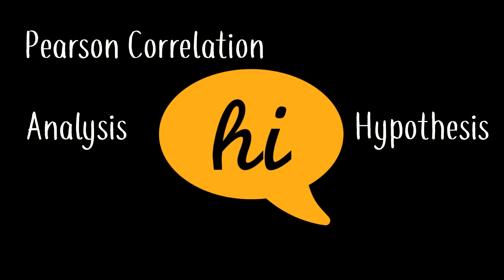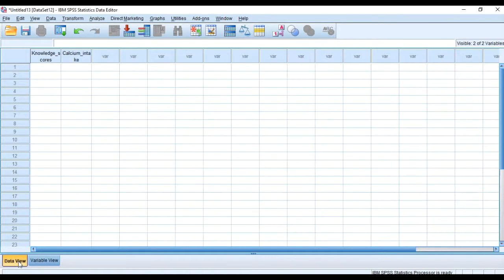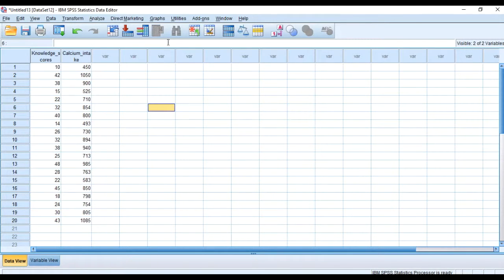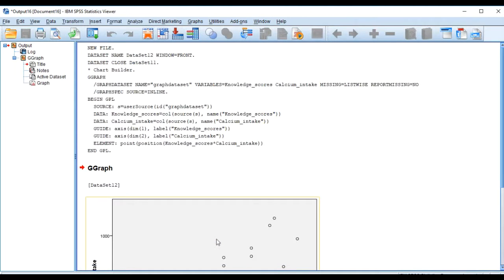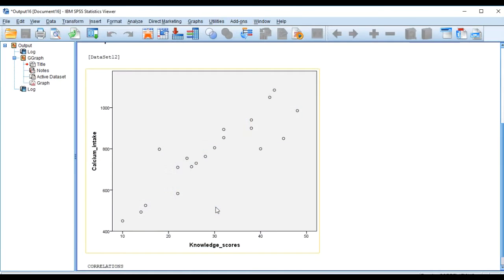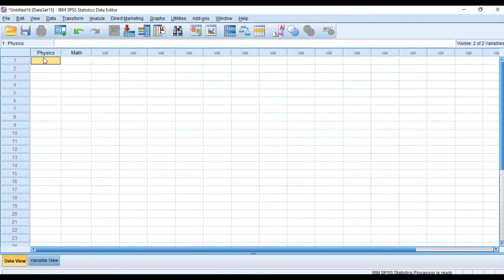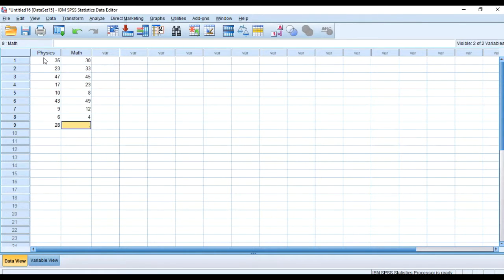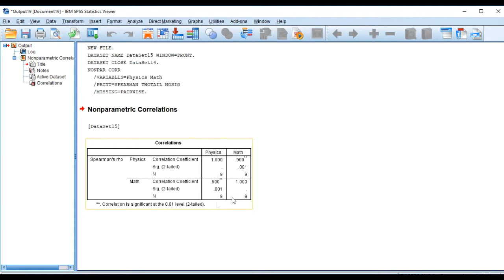SOS SPSS | Testing Correlations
Narrated by Jenny Marie Pongasi
Editedd by Mary Trixia Elyone Baynosa